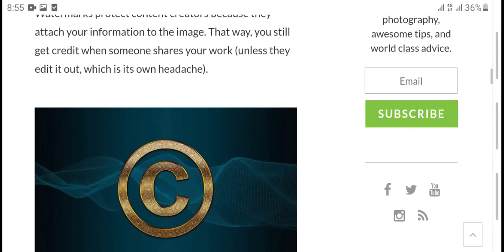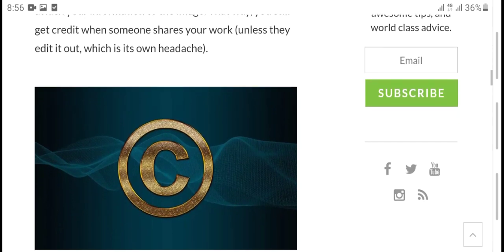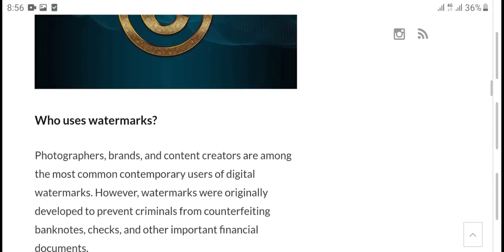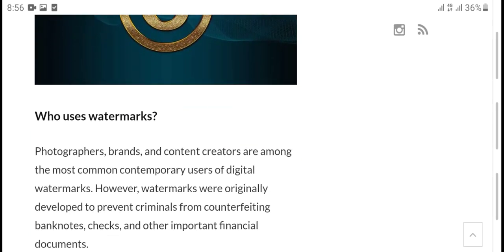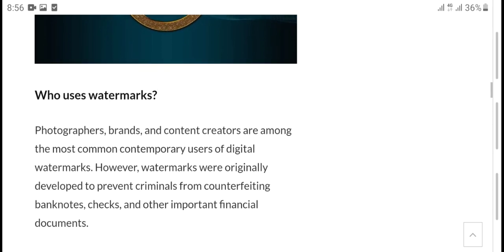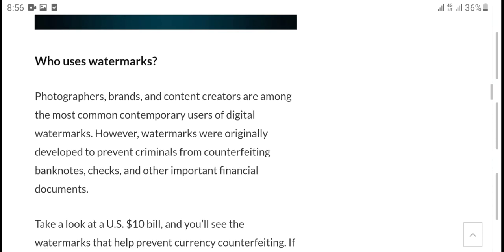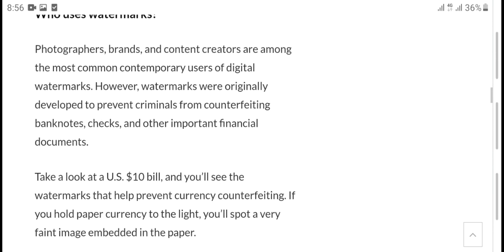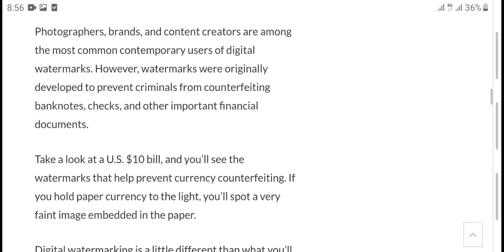How do watermarks protect content || What type of watermark is best to use || rashid channa tv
What type of watermark is best to use

What type of watermark is best to use on my photos?
If you plan to use a visible watermark, it’s a good idea to zero in on your objective first. Do you want a watermark that completely covers the image and deters would-be thieves from stealing your digital work? Do you want something small that doesn’t distract from the image while still informing viewers of the work’s origin?

Here are a few common types of watermarks to consider, along with their ideal uses.

1. Proofing watermarks
Many photographers and designers show clients early versions of project work with a low-opacity text overlay. Words like “Proof,” “Draft,” or Version X” will ensure that the images aren’t downloaded and posted or reprinted. The watermark is both obvious and unattractive — for a reason.

2. Logo watermarks